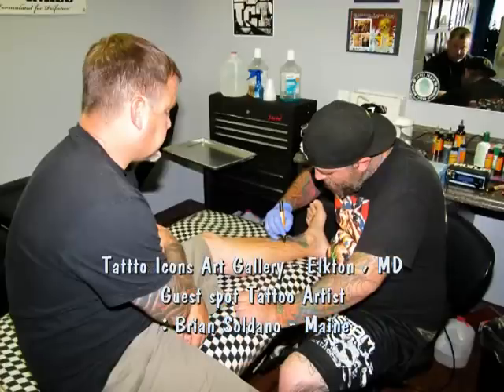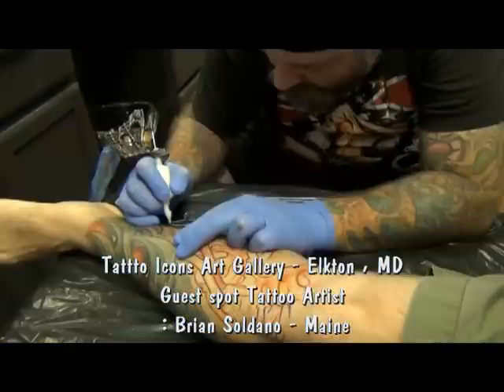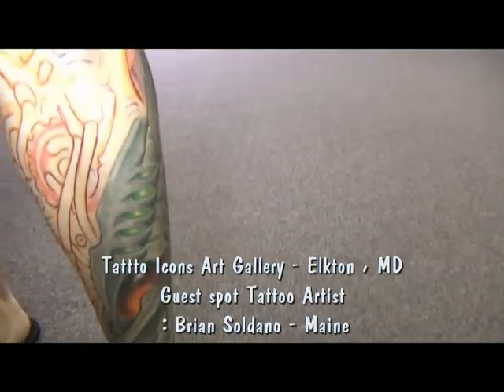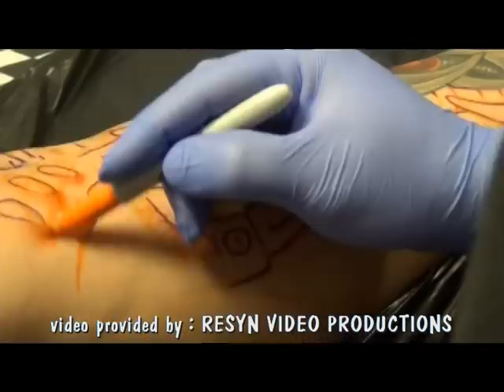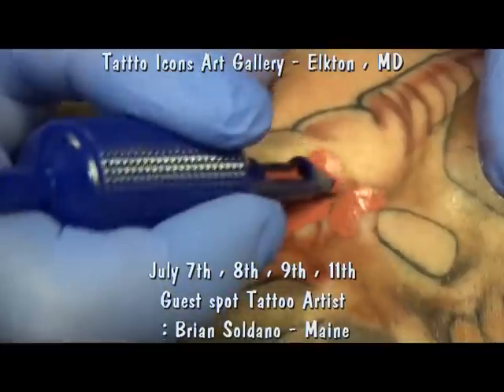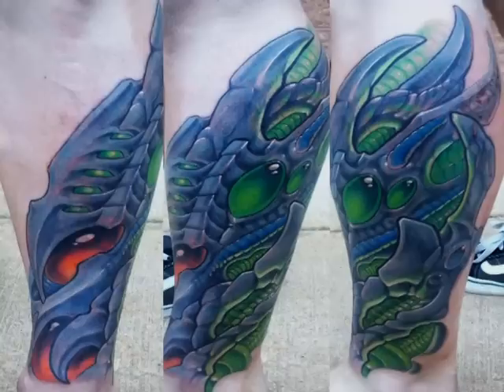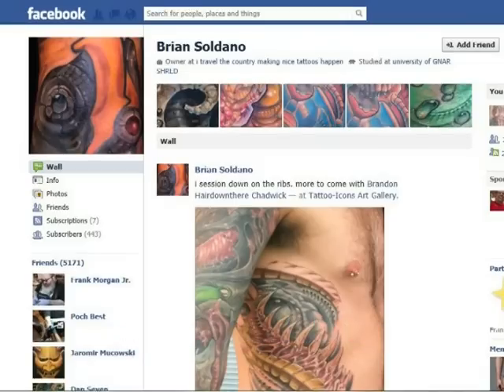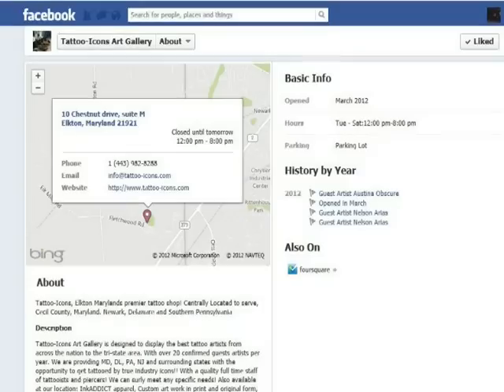Brian Soldano guest spot @ Tattoo Icons Art Gallery Elkton MD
RESYN VIDEO PRODUCTIONS filming tattoo session @ Tattoo Icons Art Gallery : 10 Chestnut Dr. - Elkton MD